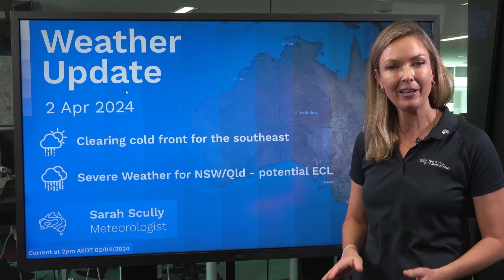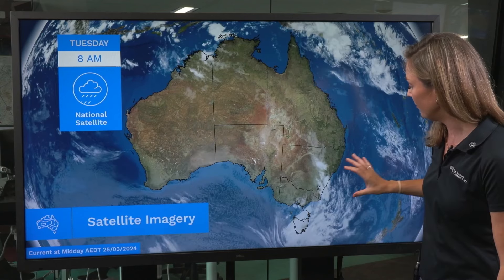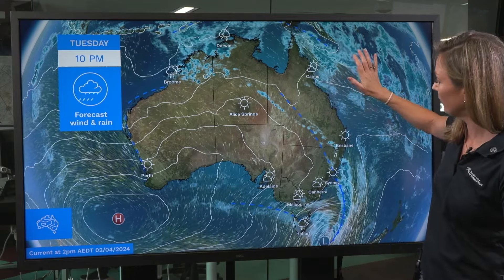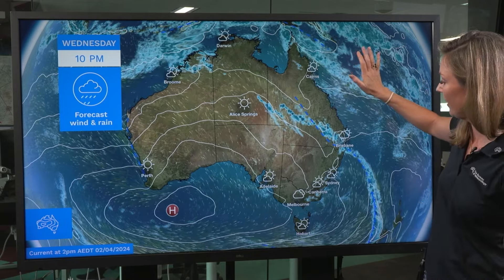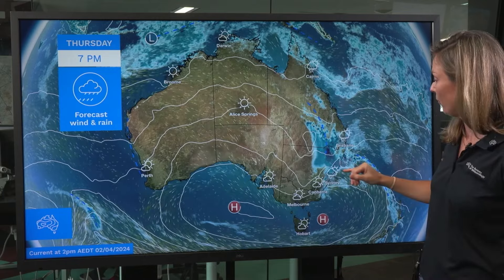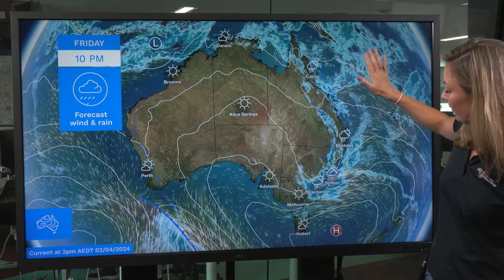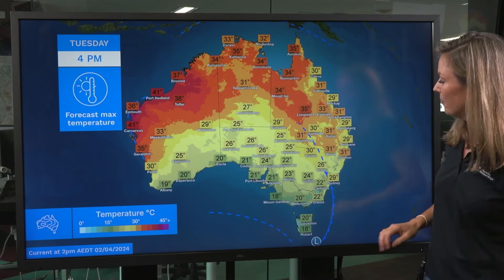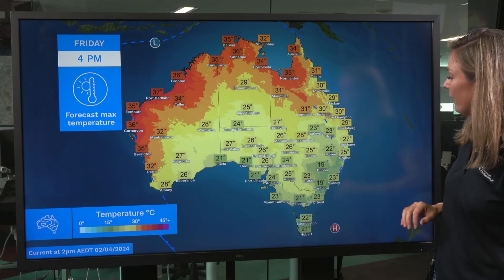National Weather Update 2 April 2024: Rain to increase across eastern NSW and SE Qld later this week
National Weather Update: Rain to increase across eastern NSW and SE Qld later this week

Video current: 2pm AEDT 2 April 2024

Know your weather, know your risk. For the latest forecasts and warnings go to our or the BOM Weather app.